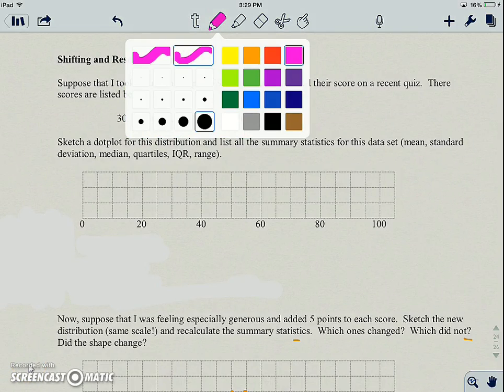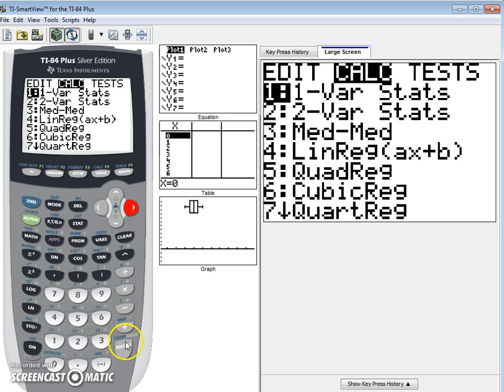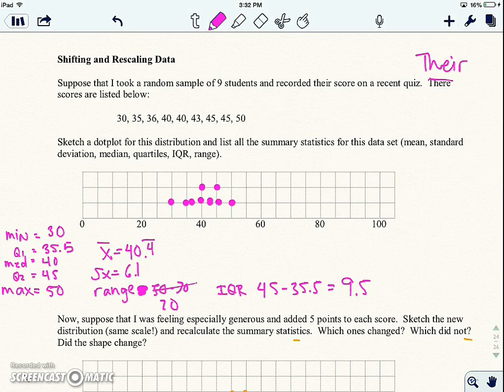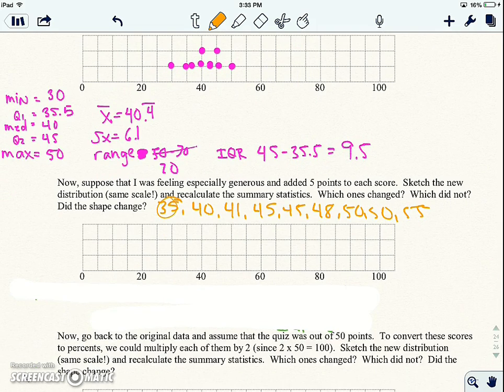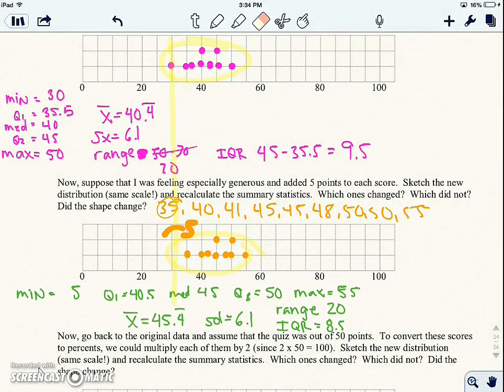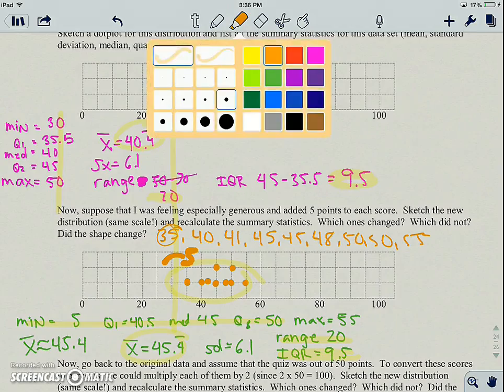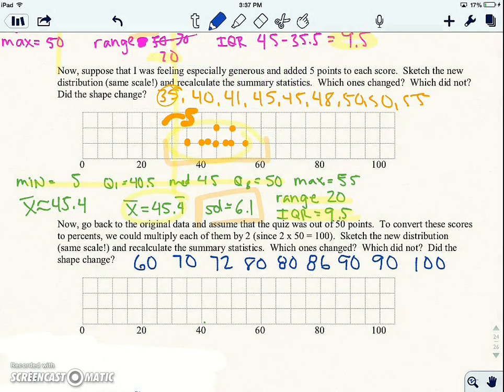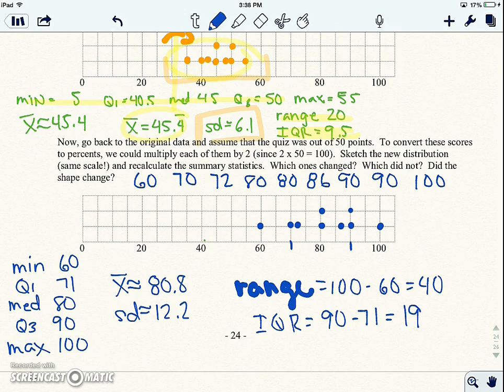sd with operations part 1